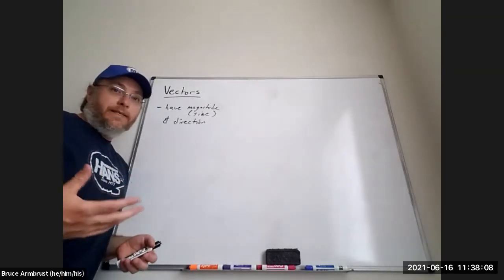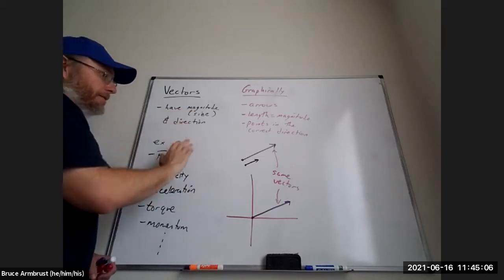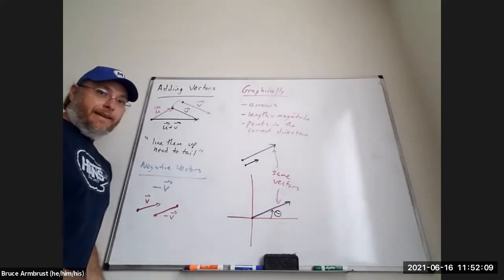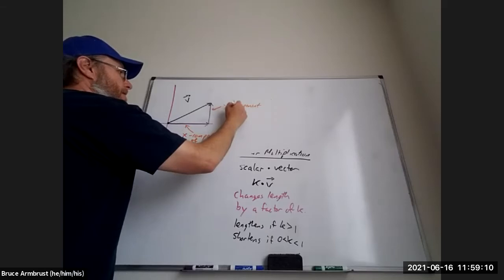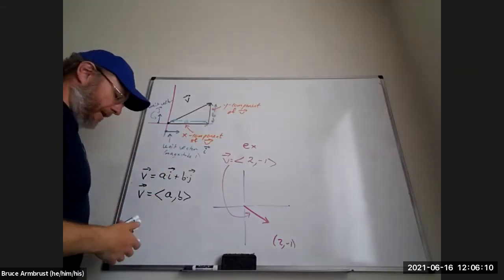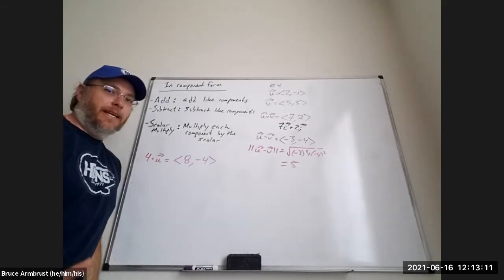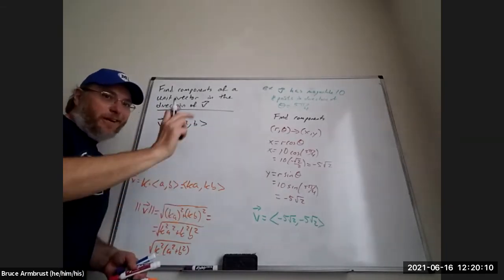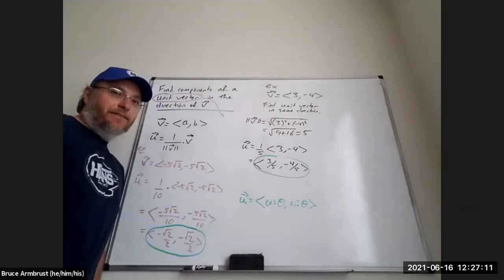Mat 104, Wednesday, June 16, 2021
Topics include vectors, vector operations, vector components.